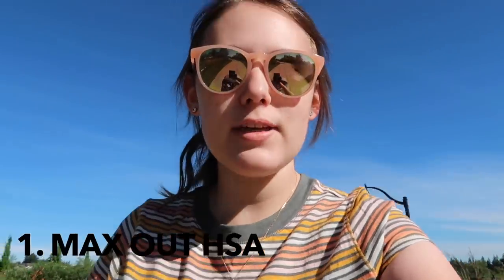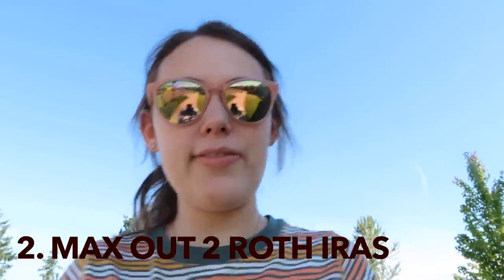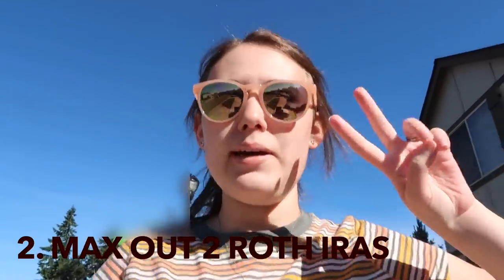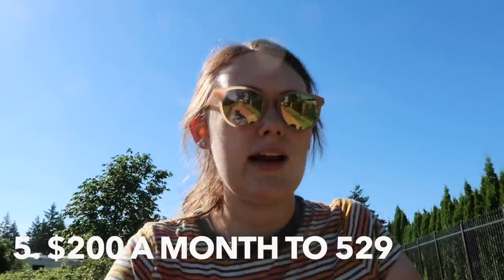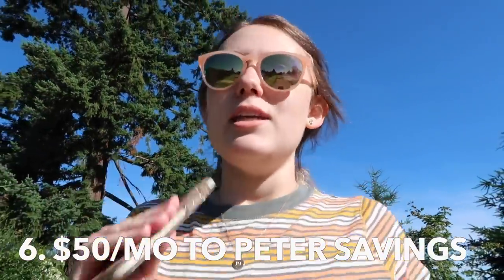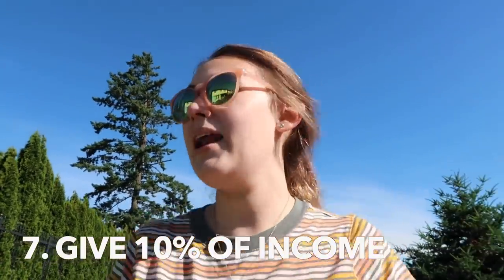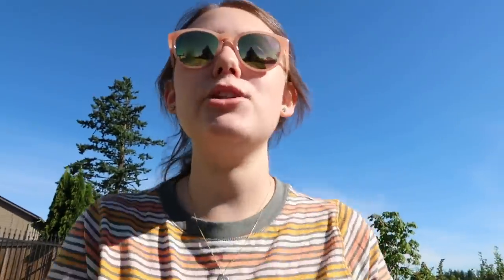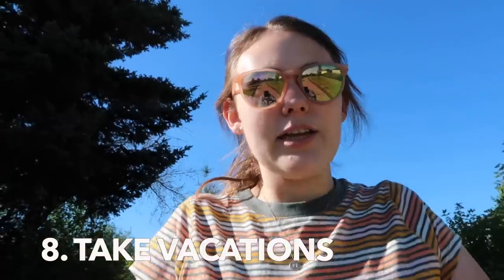2021 Financial Goals Mid-Year Check-In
We're half way through 2021! So today I'm sharing an update with you on the financial goals we set for this year. In a casual walk with the baby. :)

FREE Raktuen account. Get $10 when you make your first $25 purchase

Vlogging camera
Sit down camera